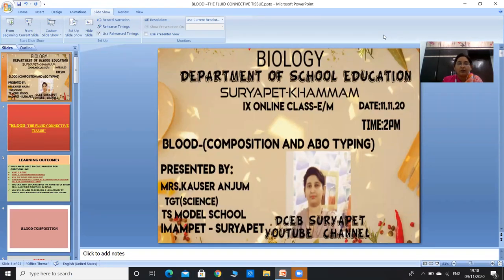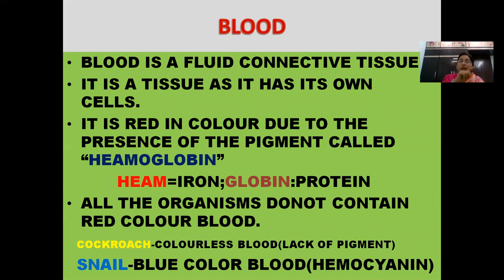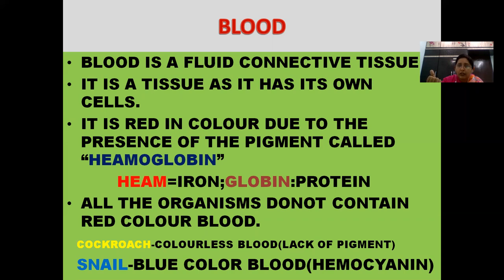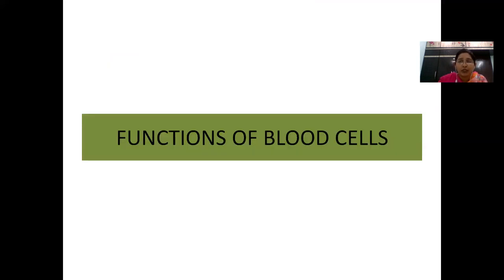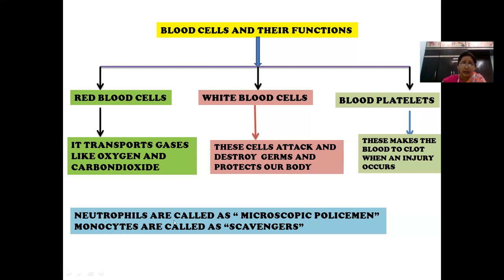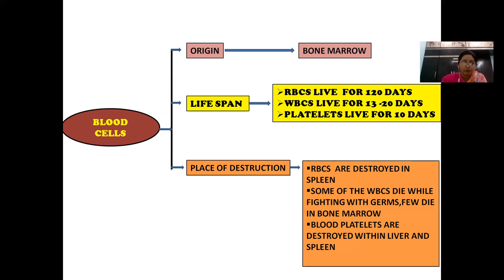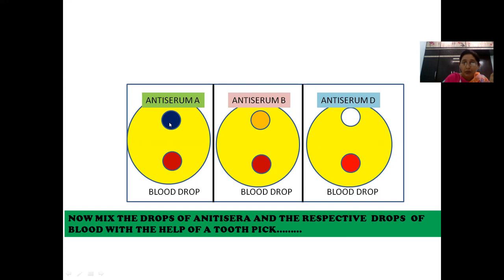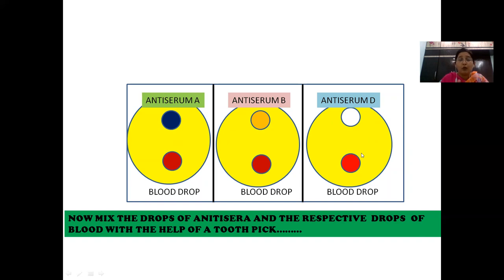IX EM BIO SCIENCE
BLOOD COMPOSITION AND TYPING